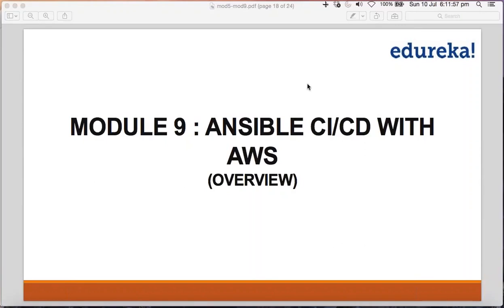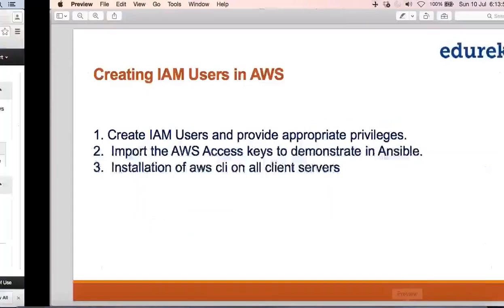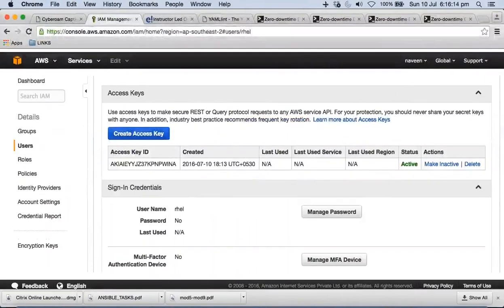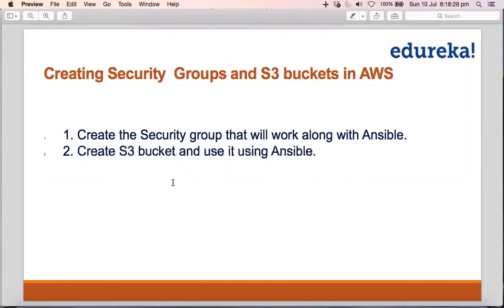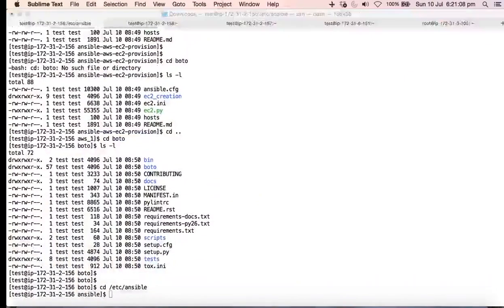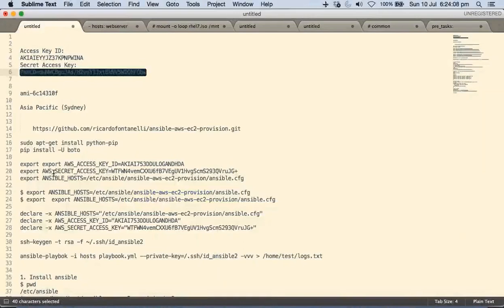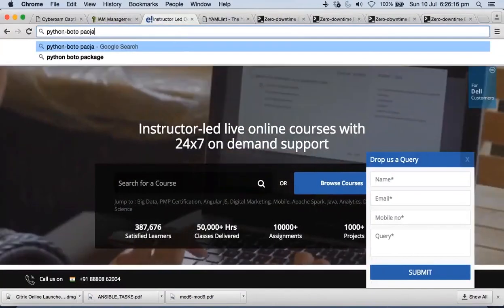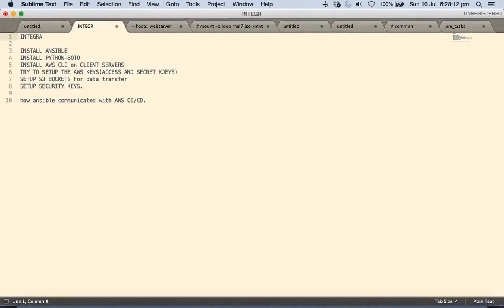class27 ansible 8